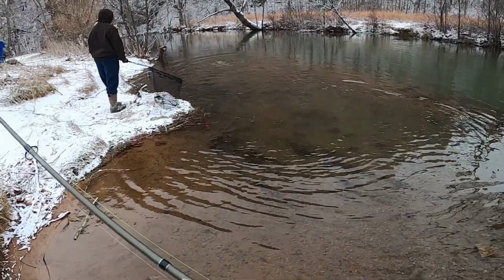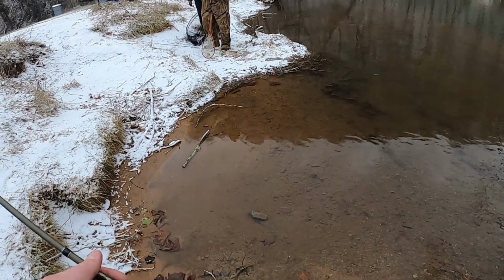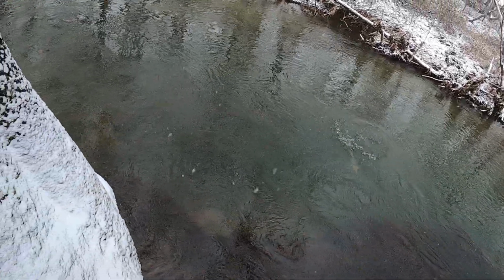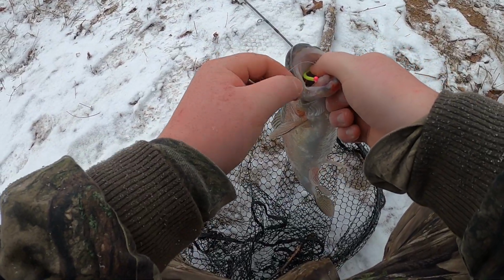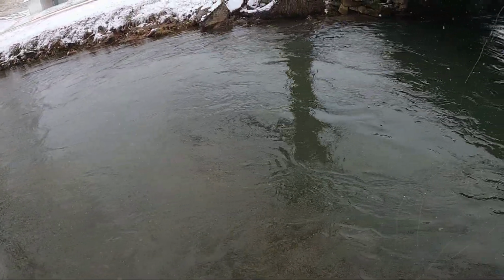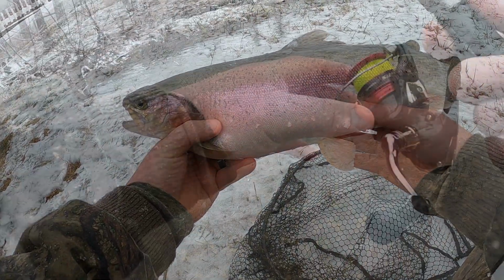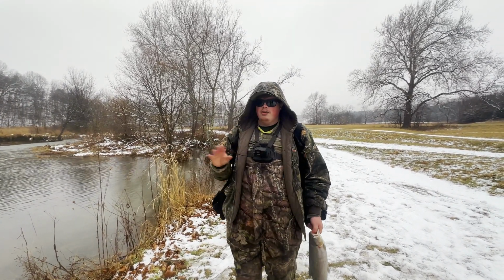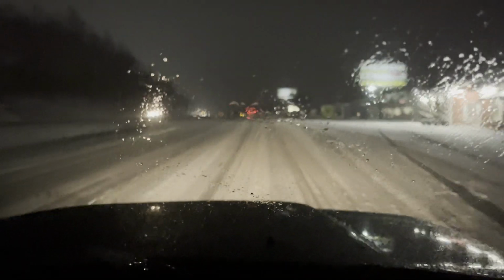TROUT Fishing In A BLIZZARD At CEDAR SPRINGS!!!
In today's video, we headed down to southwest Va to do some trout fishing at Cedar Spring Trophy Trout Stream! We were greeted with a heavy snow fall early in the morning and basically lasting the entire day. The heavy snow and cold temperature made fishing conditions very difficult but we managed to catch some BIG trout! While this wasn't the best trip, we are looking forward to fish it in the future when conditions are better!
Carter's Gear: Lew's Micro Spin reel, Shakespeare 7ft Micro Series rod, 6lb Mr. Crappie high viz green line, 2 feet 6lb flouro leader, NRV Baits creek bugs and mini minners
Hannah's Setup: 6ft Lew's Ultra Lite, 6lb Mr. Crappie high viz green line, 1/64oz gold trout magnet head, trout magnet
Location:  Cedar Springs Trophy Trout Stream